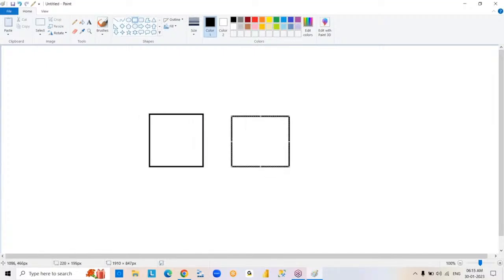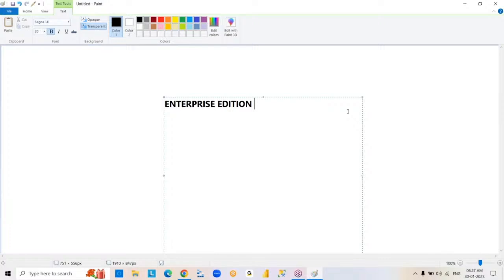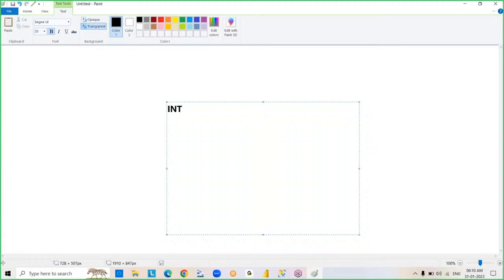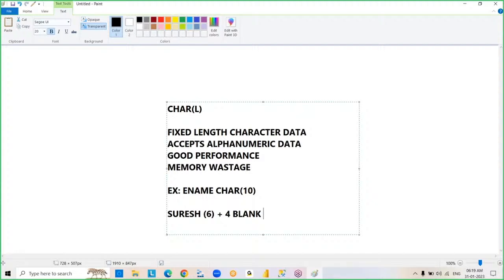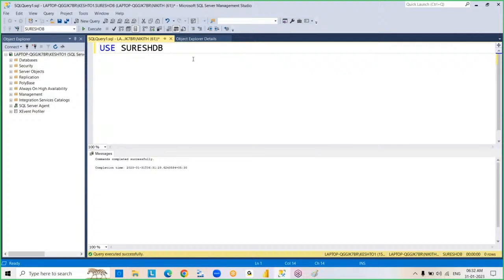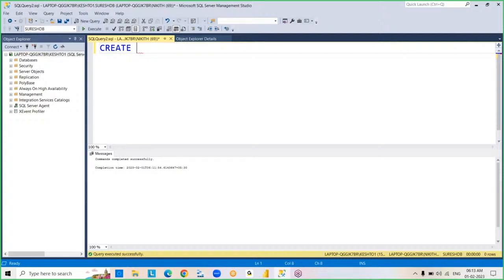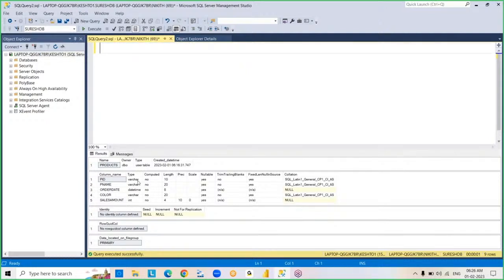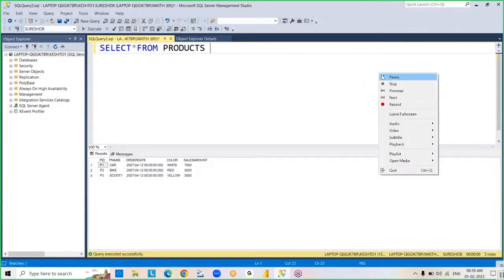SQL SERVER tutorials by Mr. Suresh Vadde Sir